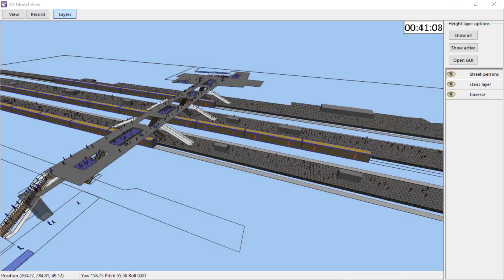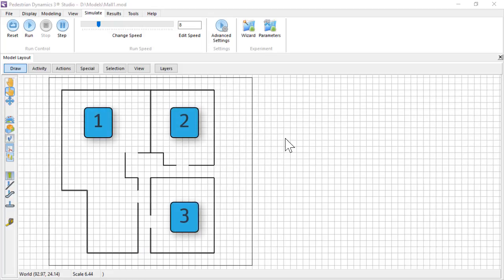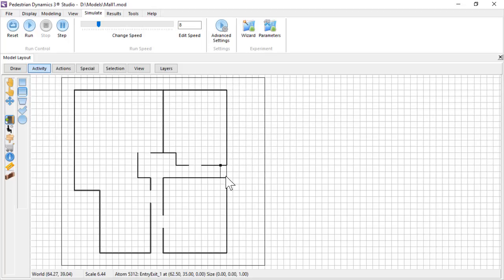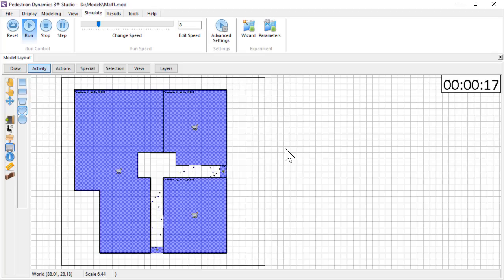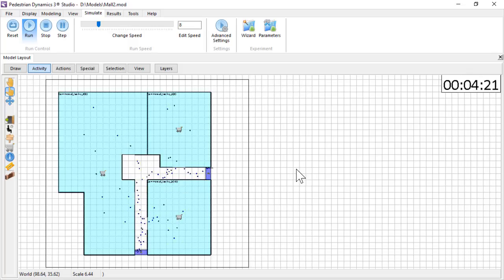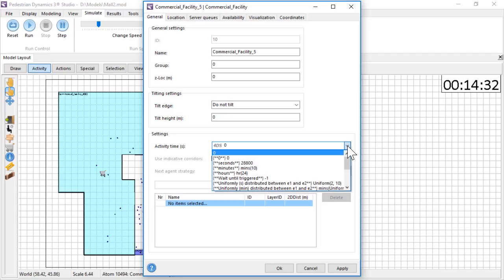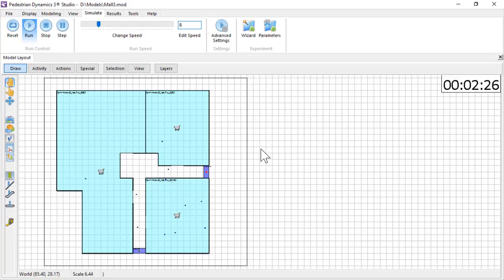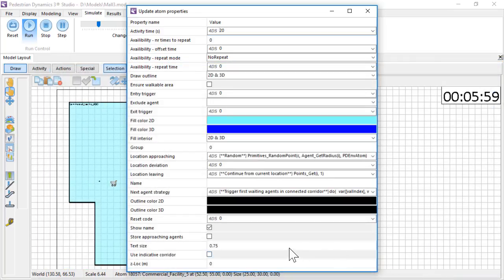Getting Started: Working with activity locations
Activity locations are used to model areas in the infrastructure that agents visit or possibly spend time at. In this tutorial, you will learn how to use these elements. You will learn that:

• Agents enter and exit the model at an activity location
• Activities such as shopping or buying a ticket, take place at activity locations drawn in the layout
• The seven different types of activity locations are essentially all the same. The different types are only used to easily model at what location a specific activity takes place
• The activity time property of the location determines how long an agent stays at the location. This can for example be based on a probability distribution or until the agent is triggered to leave.

Tip: Use the Edit properties tool on the selection toolbar to edit the properties of multiple elements at the same time.